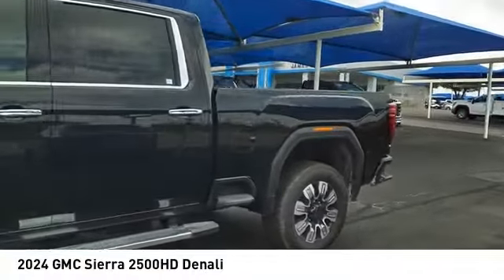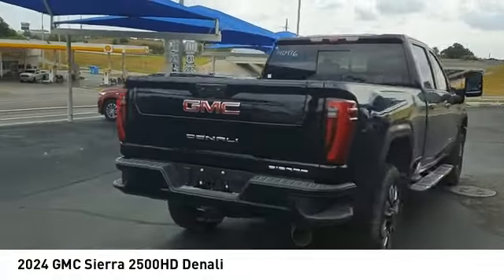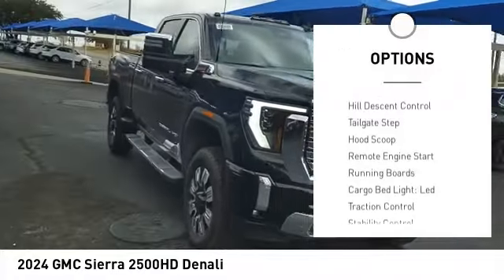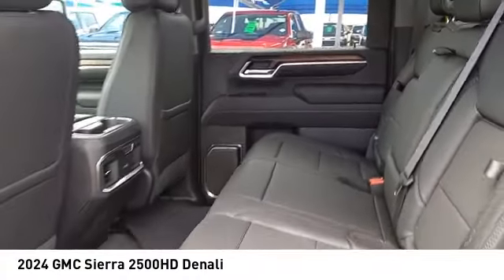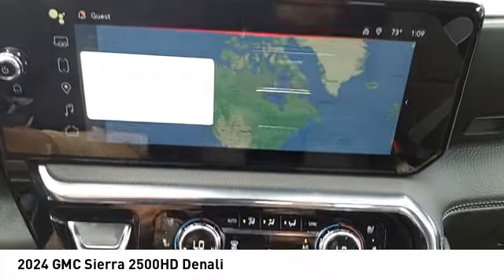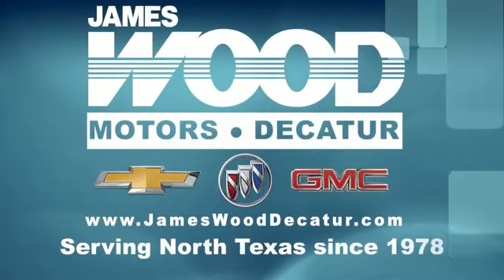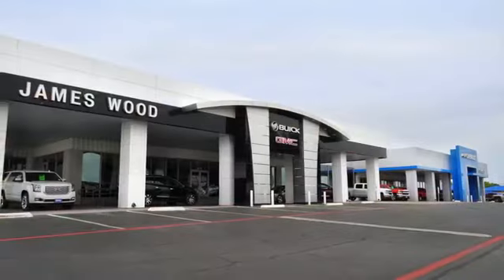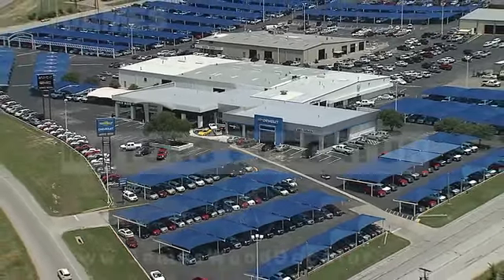2024 GMC Sierra 2500HD Decatur TX 140476